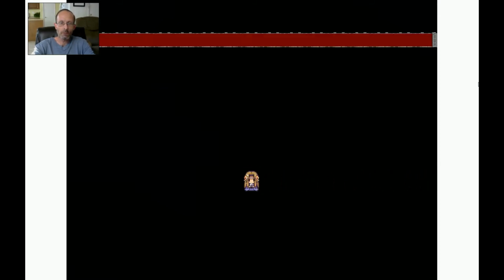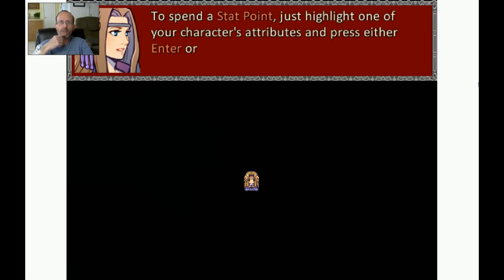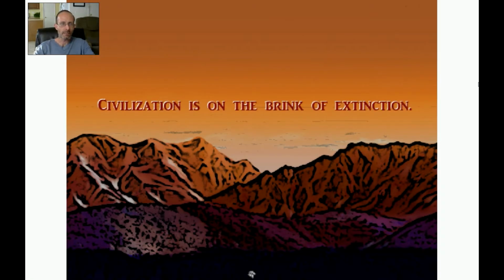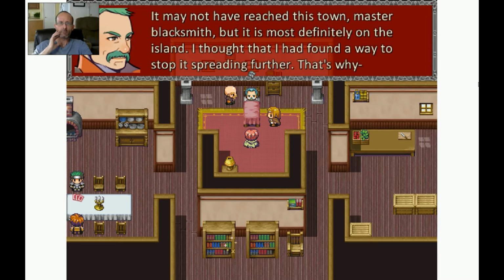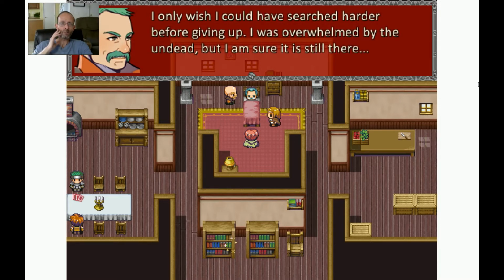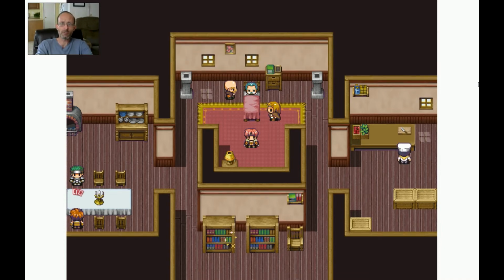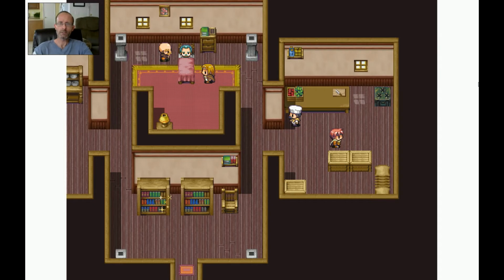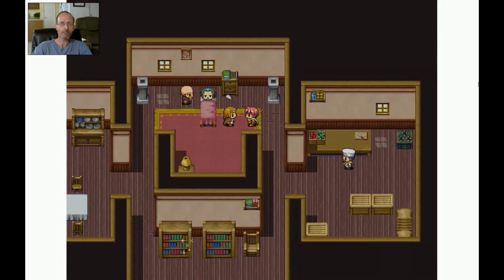This Looks Promising | Heroes Of Legionwood Demo Gameplay Part 1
Heroes of Legionwood is a post-apocalyptic fantasy RPG in set in a realm on the brink of annihilation. Combining elements of modern western RPGs with the style and presentation of a classic JRPG, this is a journey no self respecting role player should miss!